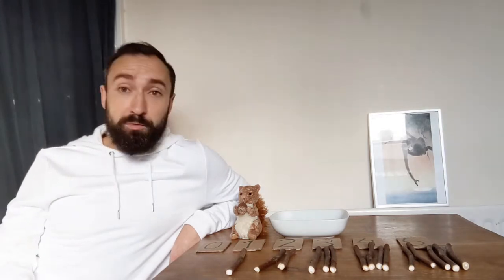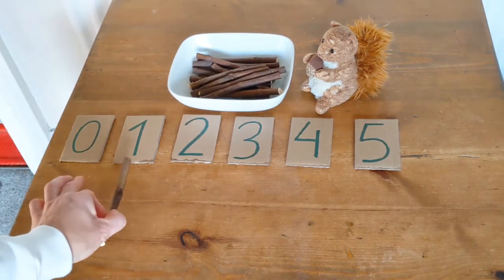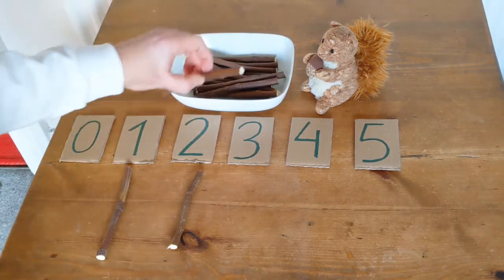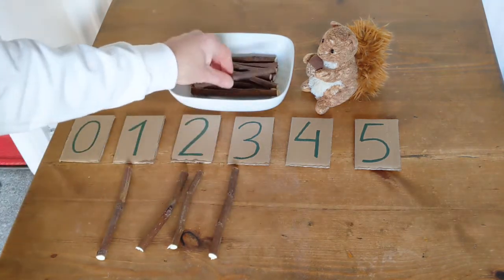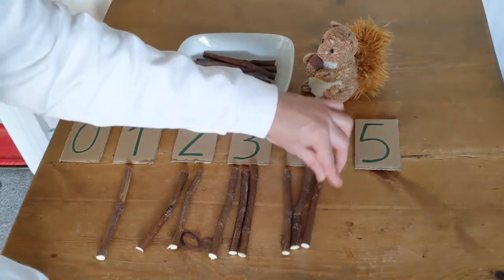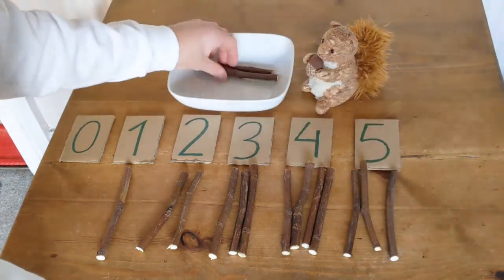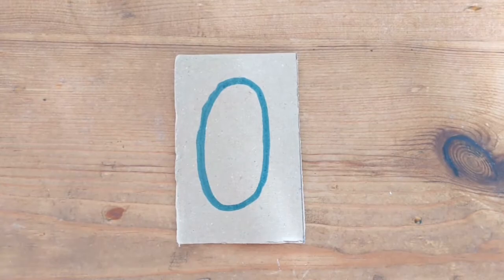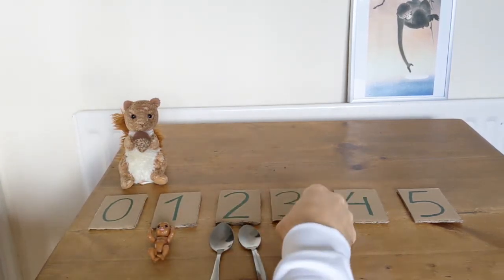COUNTING WITH PARSNIP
There's lots of non educational resources we can use to teach the concept of quantity and become familiar with the numerals.
This is a homemade version of the Montessori's spindle box made with cutting from my garden.
Leaving the number zero  without any objects makes evidence than zero means nothing.